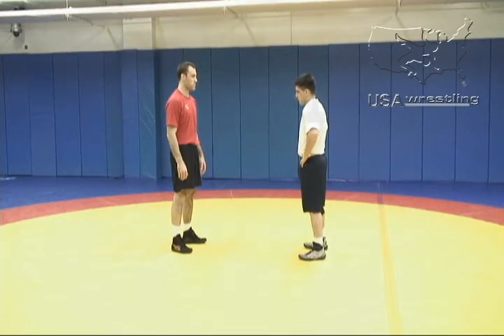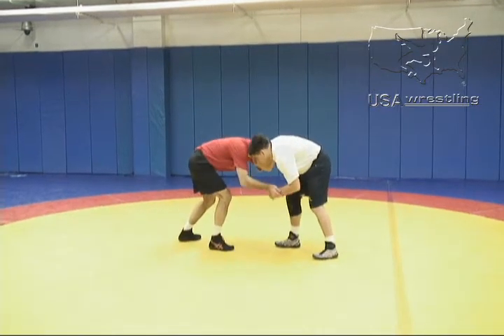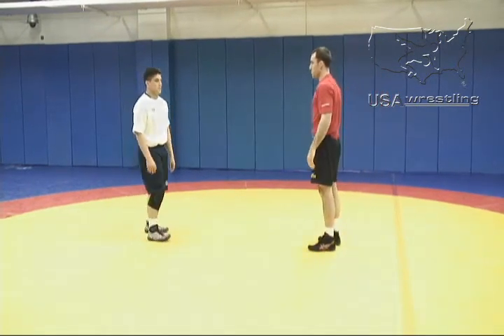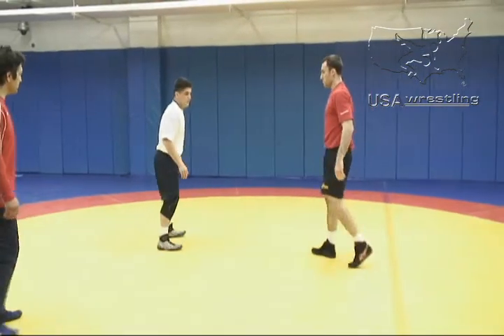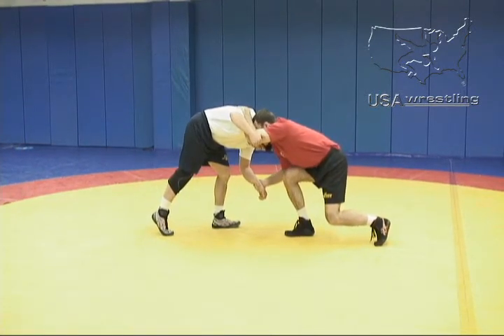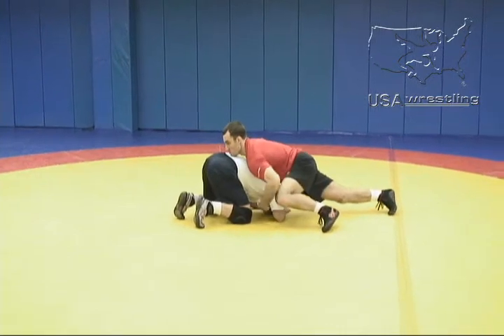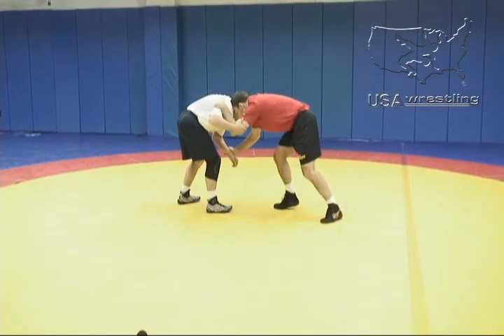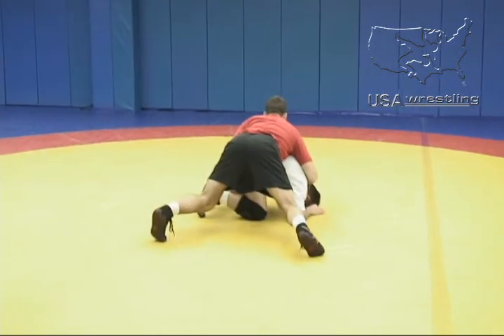Level 1 - Olympic Styles - Snap Down to a Front Headlock